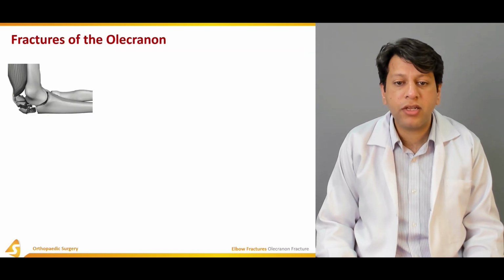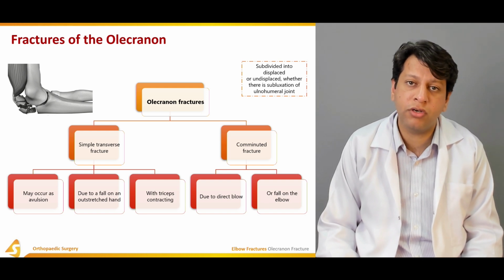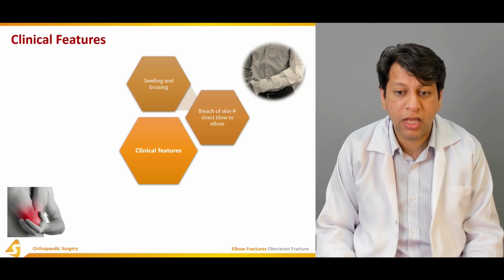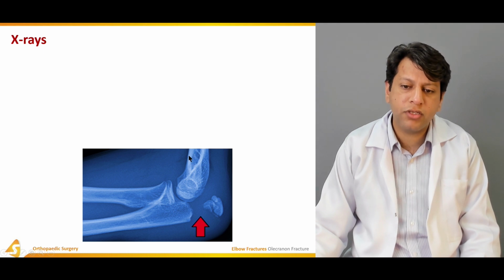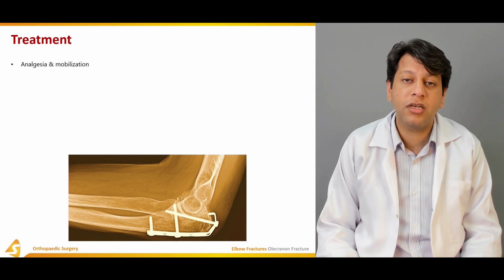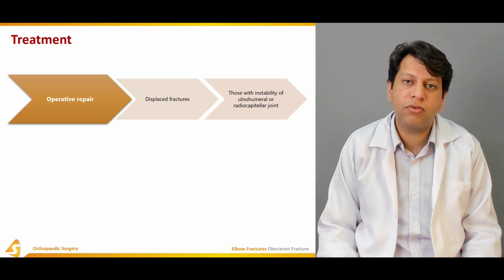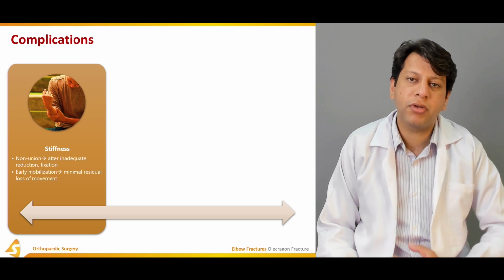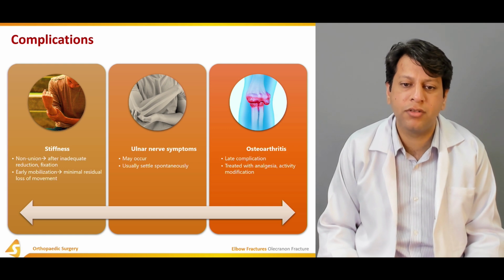Elbow Fractures | Olecranon Fracture | Orthopaedic Surgery for Medical Students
📢 Essential Guide to Elbow Fractures! 💪🦴

Discover the intricacies of elbow fractures with this comprehensive medical video lecture on sqadia.com, presented by the renowned orthopedic surgeon Dr. Hammad Haider. Perfect for medical students and professionals alike, this lecture covers everything you need to know about elbow fractures and their management. 🌟

▬ 📃 Capitellum Fracture
🟡 Rare and complex articular fracture
🟡 Diagnostic Imaging: Lateral X-ray & CT scan
🟡 Detailed Treatment Options

▬ 📜 Olecranon Fracture
🟠 Simple Transverse & Comminuted Fractures
🟠 Clinical Features & Treatment
🟠 Complications: Stiffness, Ulnar Nerve Symptoms, Osteoarthritis

▬ 📃 Simple Elbow Dislocation
🔵 Classification by Direction of Displacement
🔵 Anatomy, Mechanism of Injury & Pathology
🔵 Clinical Features, X-ray Examination & Treatment

▬ 📜 Elbow Fractures in Children
⚫️ Focus on Supracondylar Fractures
⚫️ Mechanism of Injury & Pathology
⚫️ Mnemonic CRITOL: Average Ages of Ossification Centers

▬ 📃 Supracondylar Fractures in Children
🟤 Posterior Angulation/Displacement & Humerus Breaks
🟤 Classification: Four Types (Type I to Type IIA)
🟤 Open Reduction & Continuous Traction

👨‍⚕️ Gain insights from Dr. Haider as he delves into the diagnosis, treatment, and complications associated with elbow fractures. This lecture is an invaluable resource for enhancing your orthopedic knowledge and skills. 🚀